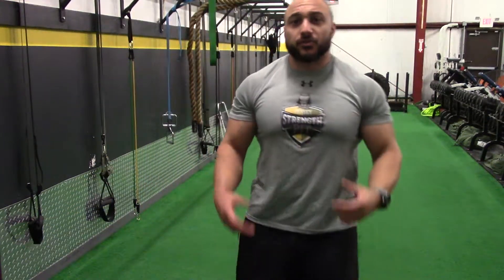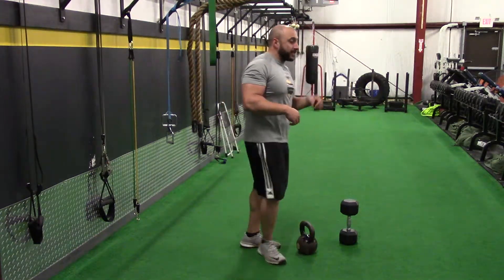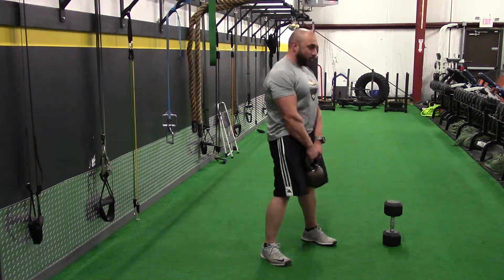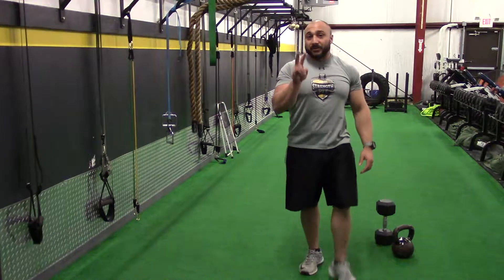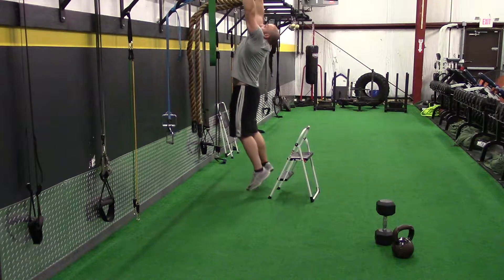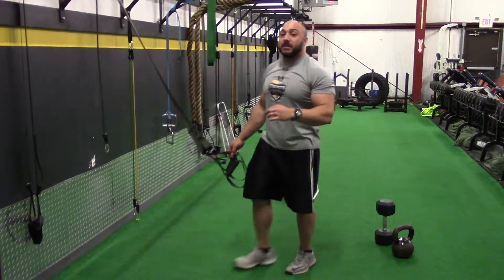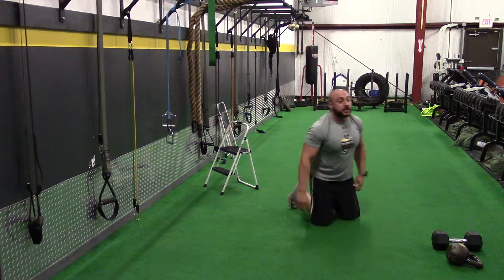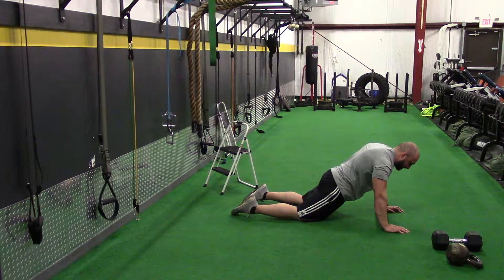Training Module [Beast Guide]